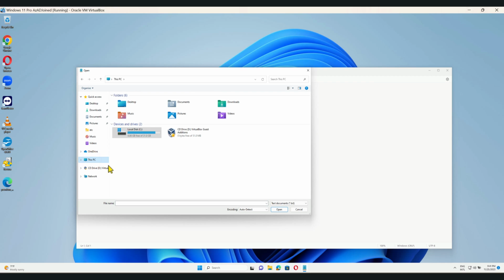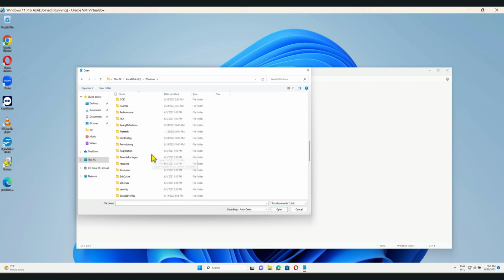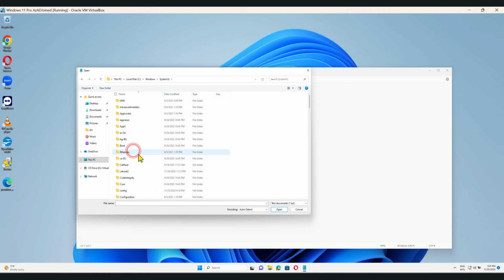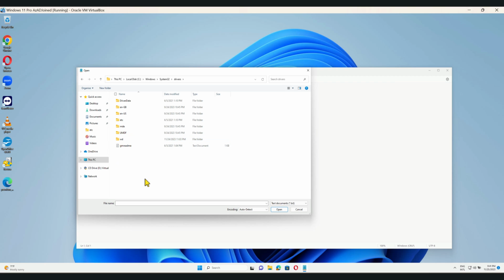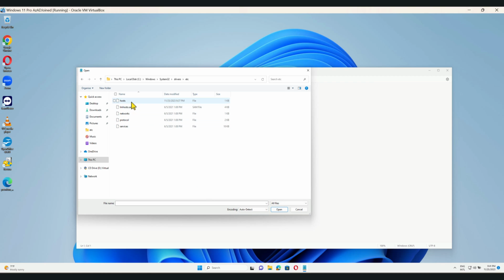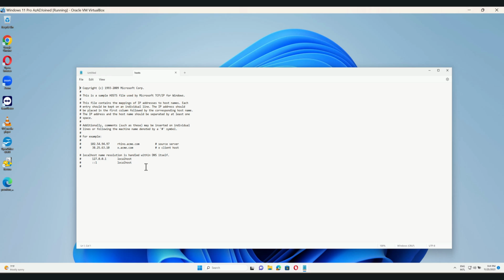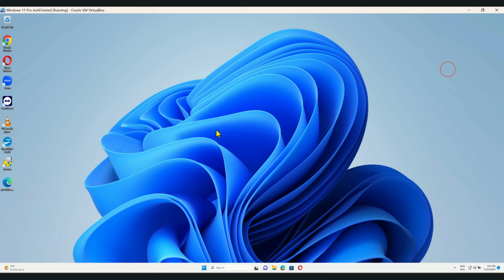How to access the hosts file on Windows 10/11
In this video tutorial, you will learn how you can access the DNS hosts file in your Windows computer.